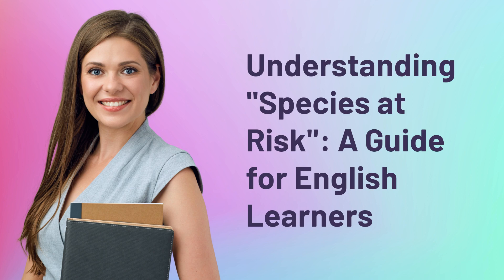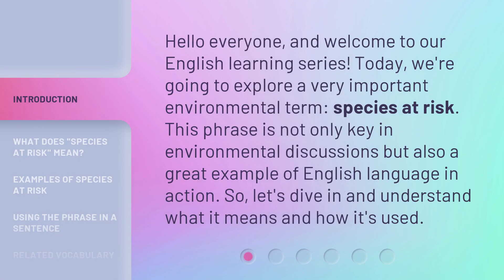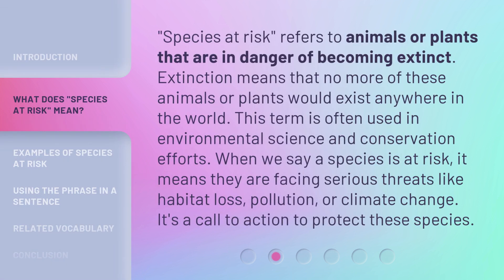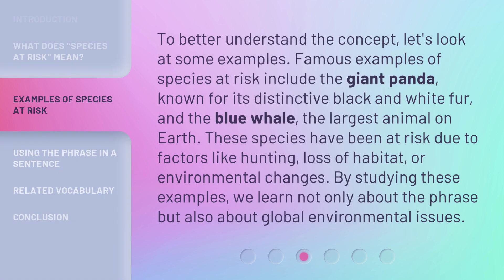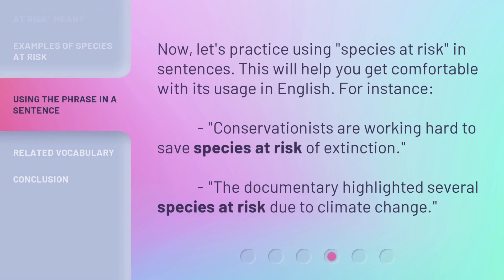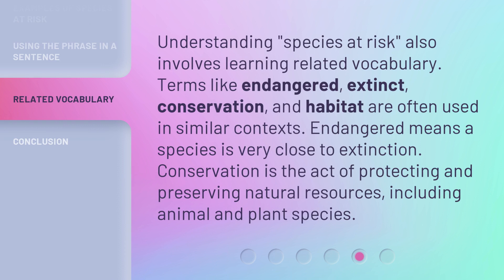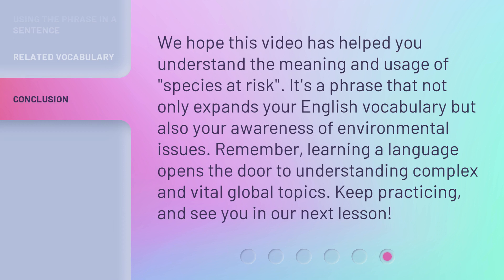Understanding "Species at Risk": A Guide for English Learners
Unlocking the Mystery: A Guide to Understanding "Species at Risk" for English Learners • Embark on a captivating journey as we unravel the enigma of "Species at Risk" in this comprehensive guide designed specifically for English learners. Explore the intricate web of biodiversity, conservation efforts, and the delicate balance of ecosystems. Join us as we demystify the concept and empower you with knowledge to make a difference in preserving our planet's invaluable wildlife.

00:00 • Introduction - Understanding "Species at Risk": A Guide for English Learners
00:33 • What Does "Species at Risk" Mean?
01:05 • Examples of Species at Risk
01:38 • Using the Phrase in a Sentence
02:01 • Related Vocabulary